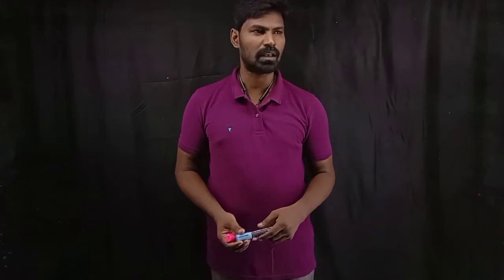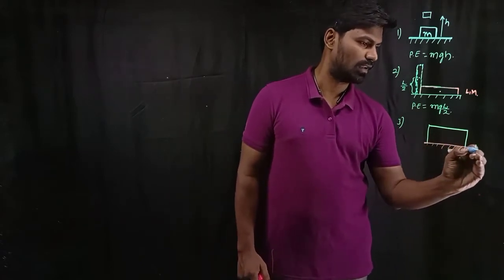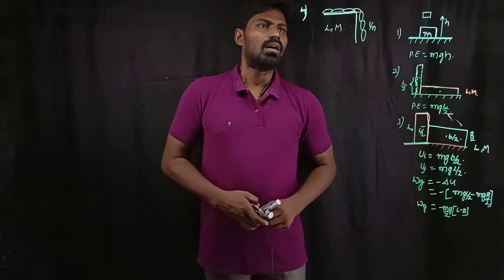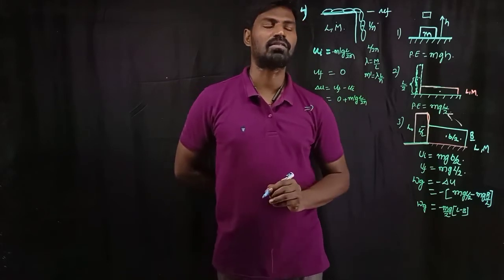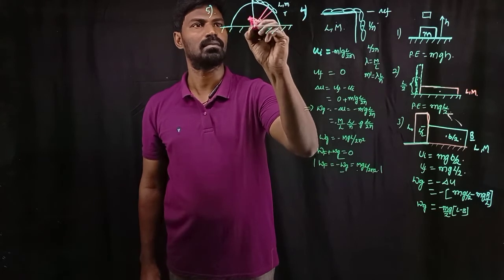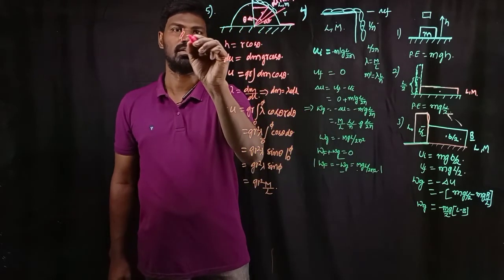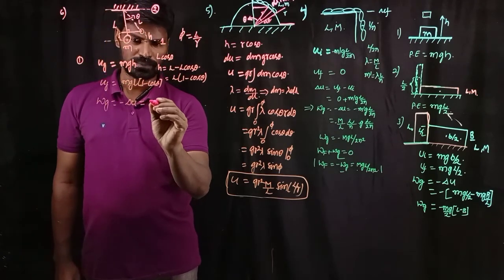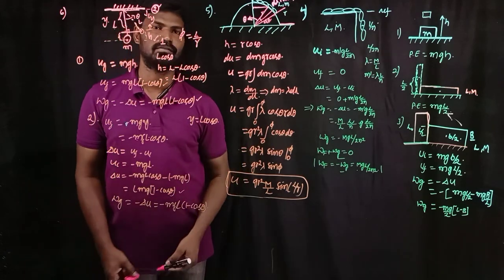Calculating potential energy for a body of continuous mass distribution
Potential energy of cube, chain on table, hemisphere is calculated